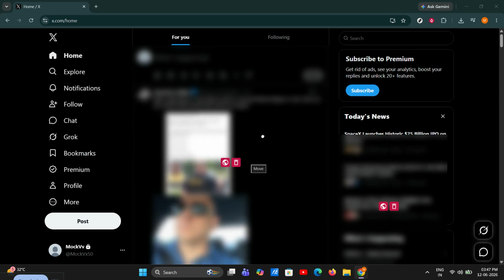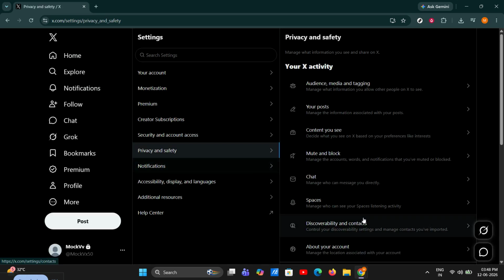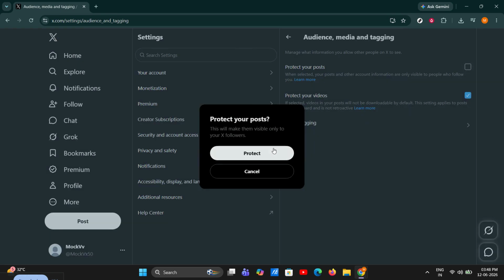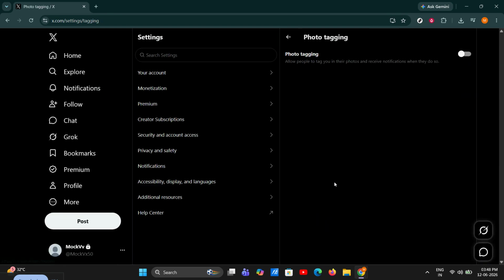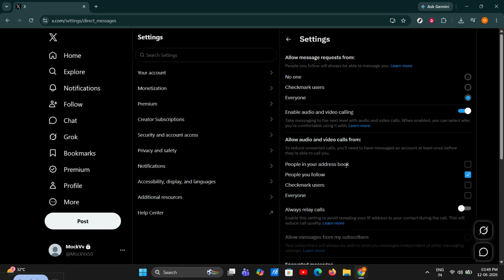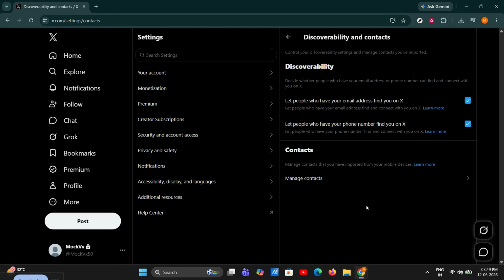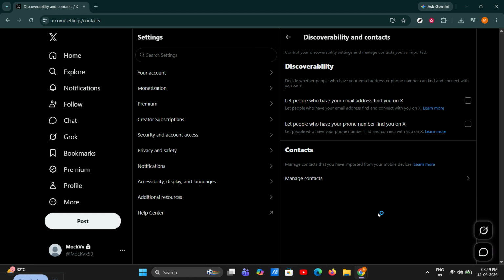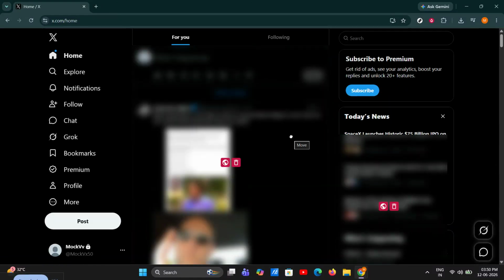How To Change Privacy Settings On X.Com/Twitter (Easy Guide)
Learn how to change your privacy settings on X.com, formerly Twitter, in this quick step-by-step tutorial. Adjust protected posts, DMs, tagging, discoverability, and more to keep your account private.

🕚Timestamps:
0:00 Intro
0:24 Open Settings and Privacy
0:46 Go To Privacy and Safety
1:02 Update Audience, Media And Tagging
1:33 Change Direct Messages Settings
1:52 Adjust Discoverability And Contacts

✍️What You'll Learn In This Video:
• How To Open Privacy And Safety Settings On X
• How To Make Your X Account Private With Protected Posts
• How To Control Photo Tagging On X
• How To Manage Direct Message Privacy Options
• How To Stop People From Finding You By Email Or Phone Number
• How To Review And Update X Privacy Controls Quickly

💡Pro Tips:
• Review your privacy settings regularly after app updates.
• Use protected posts if you want approved followers only.
• Limit DMs to reduce spam and unwanted messages.
• Turn off discoverability if you want more anonymity.
• Check sensitive media settings before posting graphic content.